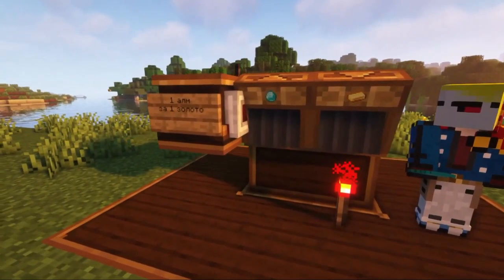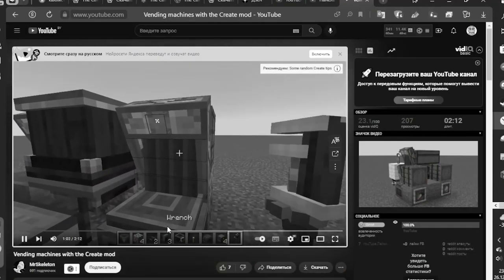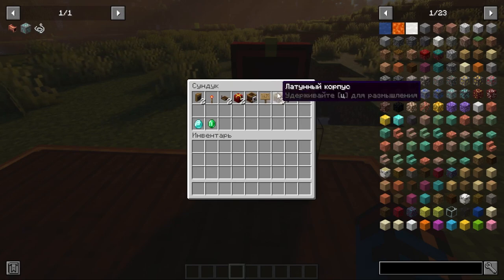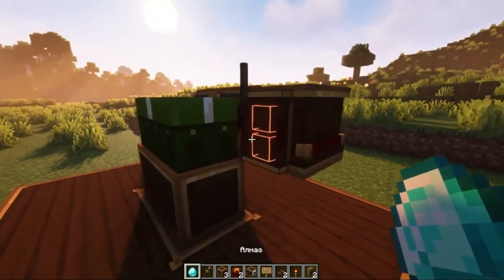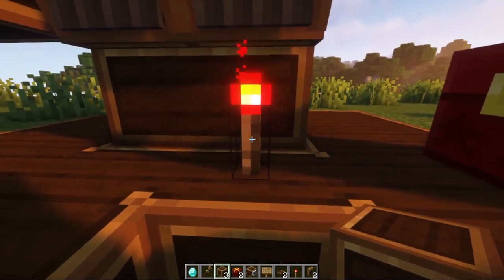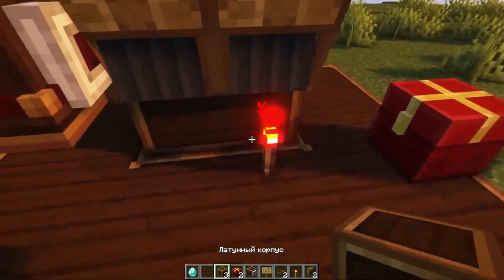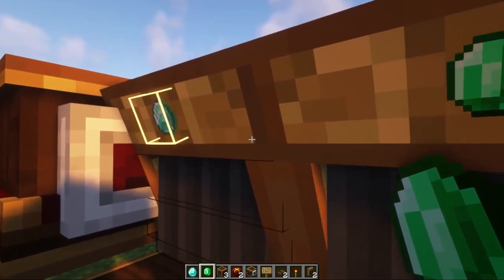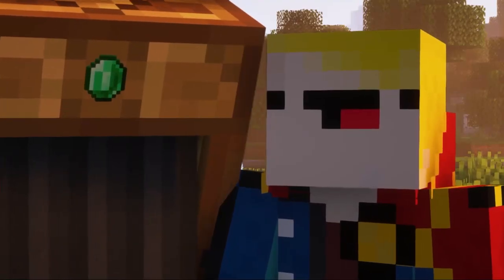Create mod. Vending machine. Tutorial / guide 1.18.2 - 1.19.2 (minecraft java edition)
+++ Valid until version Sreate 0.5.1 +++

In this video, I'll show you how to build a vending machine using the Create mod.